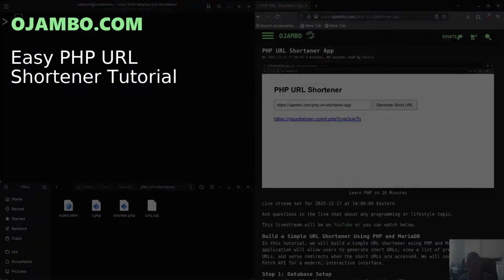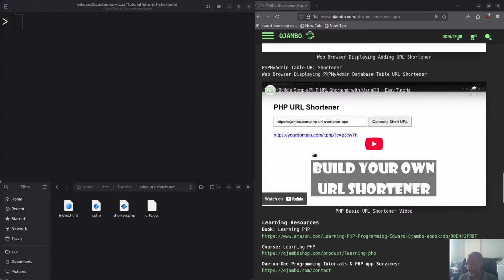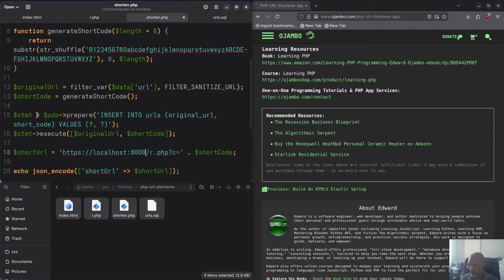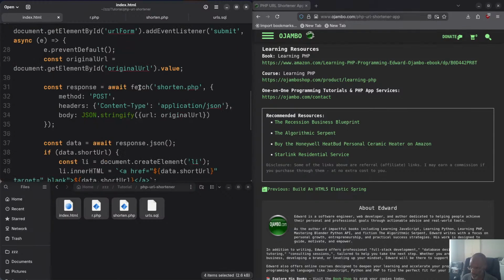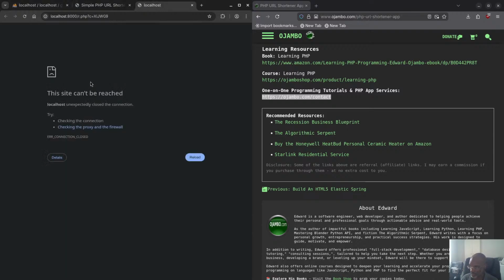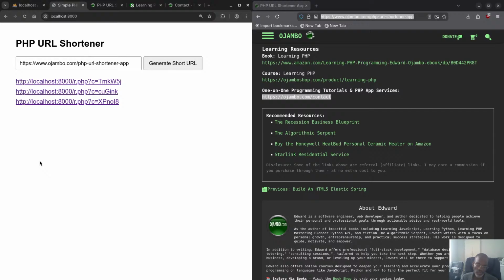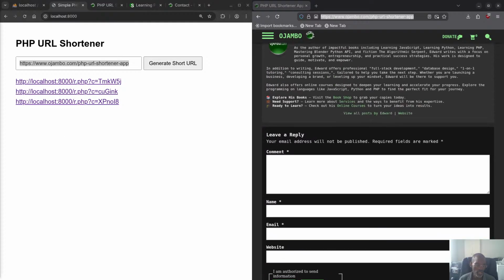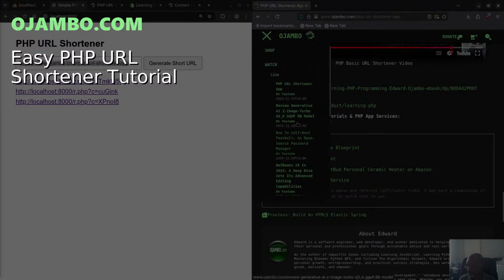Build a Simple PHP URL Shortener with MariaDB – Easy Tutorial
In this tutorial, we walk through how to build a simple URL shortener using PHP and MariaDB. We’ll cover how to set up the backend with PHP, connect to a MariaDB database, and use HTML5 along with the Fetch API for a seamless front-end experience. You’ll learn how to generate short URLs, display them, and handle redirects—all in just a few steps.

Perfect for beginners, this tutorial also gives you an introduction to web development, PHP, and database integration with MariaDB.

My PHP book:
Learning PHP